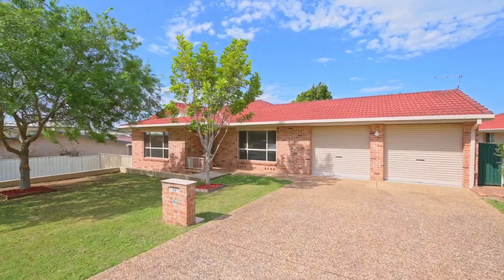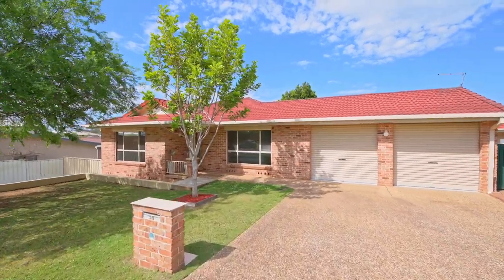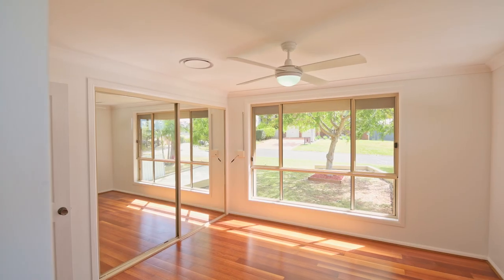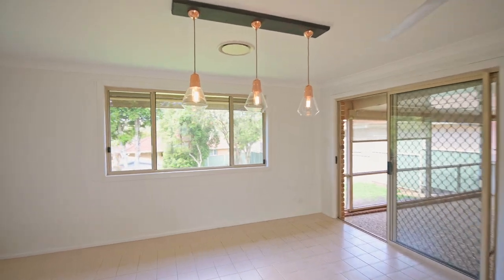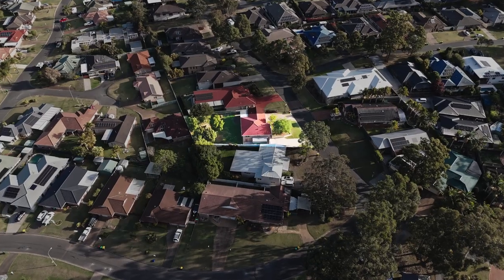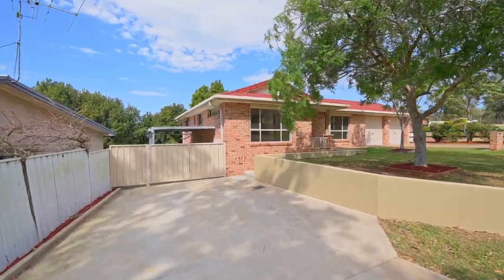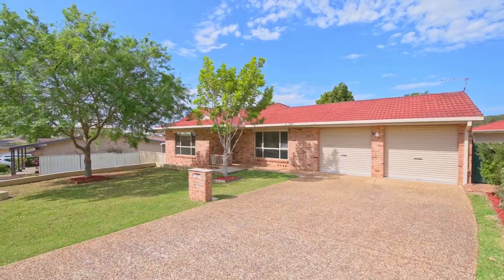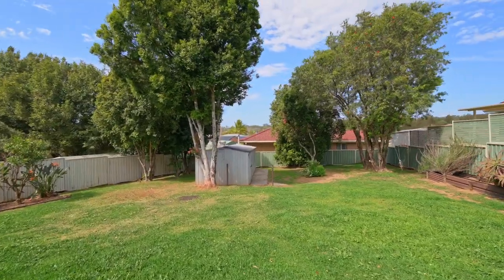23 Willandra Avenue, Port Macquarie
Unleash Your Imagination - Great Value Home on Big Block with Side Access
The possibilities for this property are limitless! We have just given this property a freshen up with a new coat of paint ready for the new owner to move in.

With convenient side access to an expansive backyard, a storage shed, double garage, carport, and two driveways, this property offers incredible value and endless opportunities. Let your imagination run wild as you envision creating a beautiful garden retreat or even adding a swimming pool, granny flat or studio (STCA). The blank canvas backyard is fully fenced and secure, so ideal for children and our four legged friends.

The home itself is spacious and all level, with a functional layout designed for comfortable and practical living. Families and investors will be drawn to this location, just moments away from Lake Innes Shopping Village, St Columba School, and Charles Sturt University.

A galley-style kitchen seamlessly connects to the dining area, which extends to an all-weather sunroom, creating a harmonious blend of indoor and outdoor living. Stay comfortable all year round with ceiling fans, reverse cycle ducted and zoned air conditioning, and outdoor shutters at the front of the home. The practical laundry, accompanied by an additional toilet, is conveniently located off the garage for easy living.

The master bedroom offers direct access to the 3-way main bathroom and features beautiful timber flooring and extensive built-in robes. The generously sized lounge is bathed in sunlight, creating an inviting atmosphere perfect for family moments, entertaining friends, or simply relaxing. A further two bedrooms are tucked away and include built-in robes.

Don't miss out on the opportunity to transform this timeless residence into your own personalised masterpiece. At this fantastic price point, you can't go wrong!

• Ideal family home or astute investment in handy location
• Single-level design on large block with convenient side access
• Potential for creative endeavours, only limited to your imagination
• Ample parking with double garage, carport, and driveways
• Sunlit lounge, galley kitchen, three neat bedrooms, air con
• Inviting sunroom for seamless indoor-outdoor living space
• Close to shopping centre, schools, hospital, and university